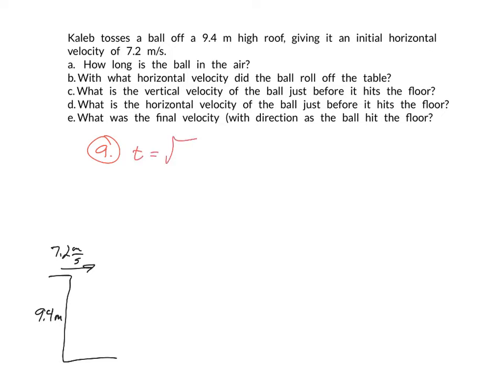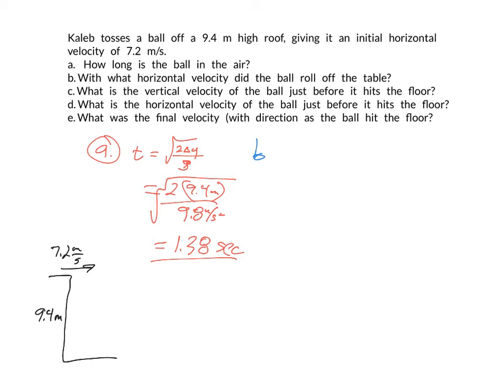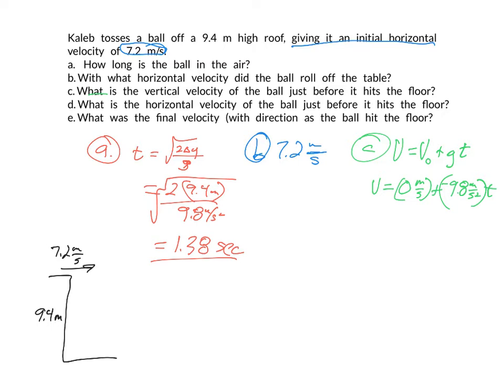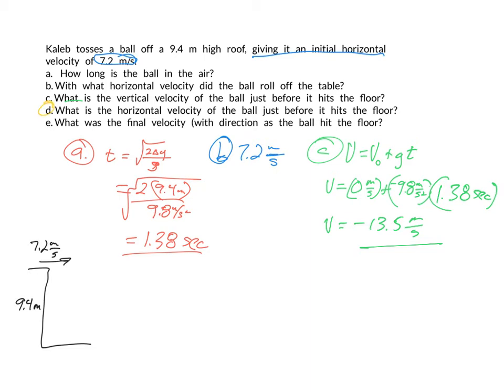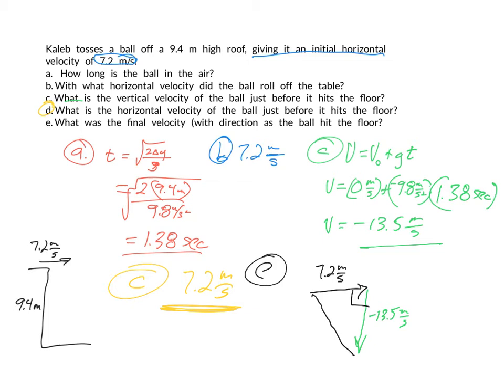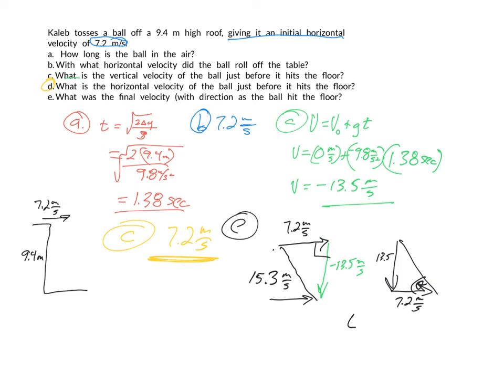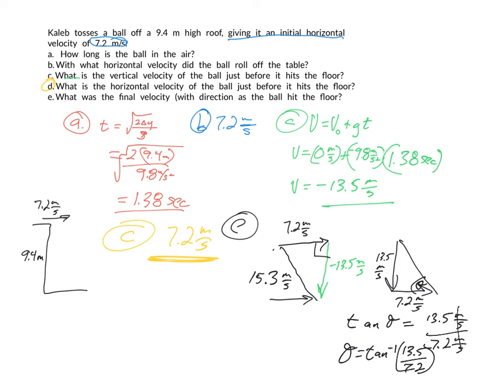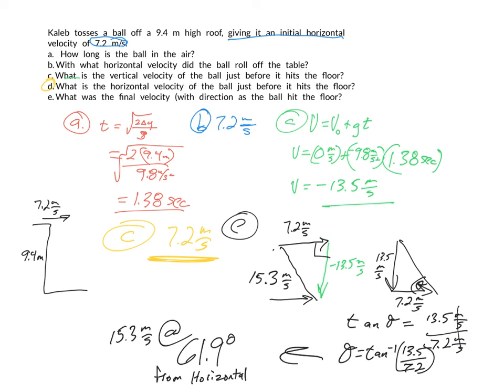Vector & Projectile Unit Review WS #6